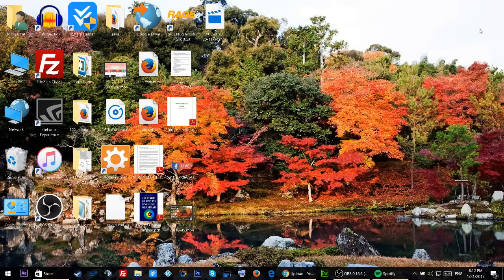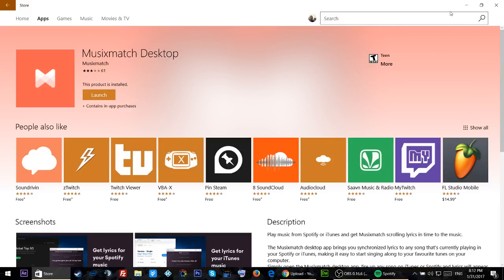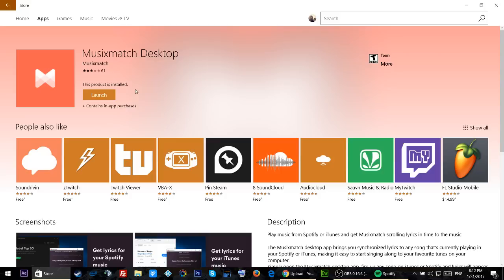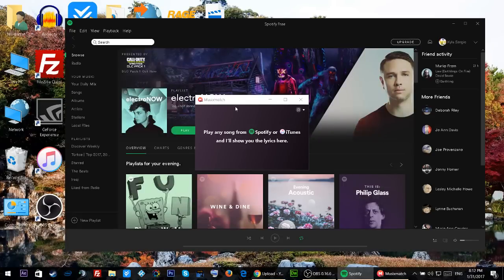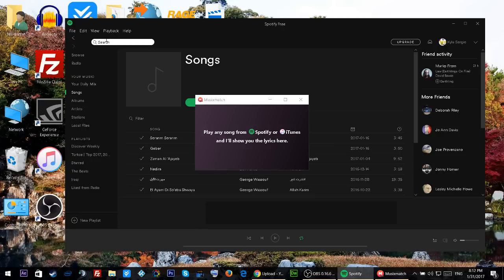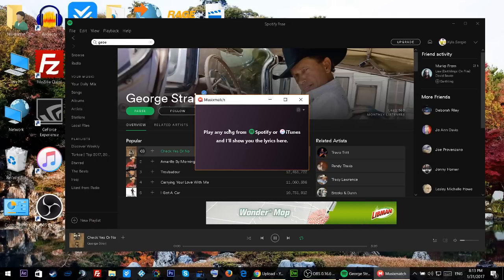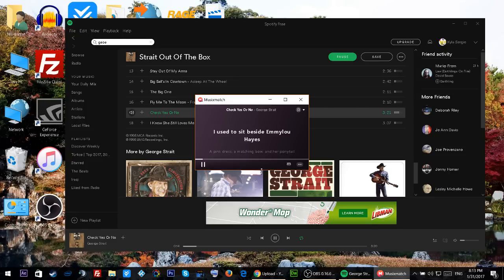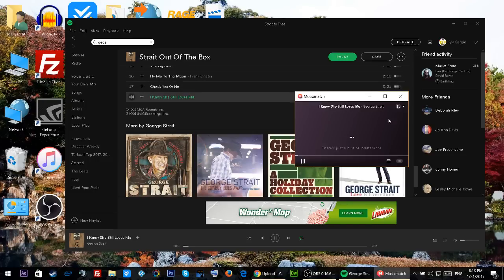How to see song lyrics Spotify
How to see song lyrics on Spotify